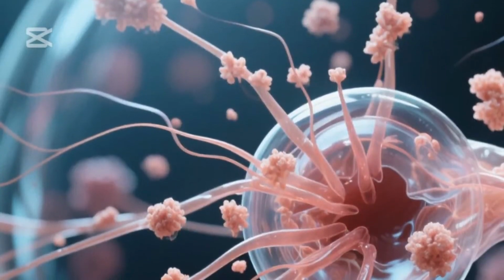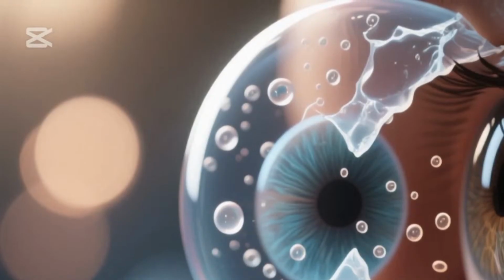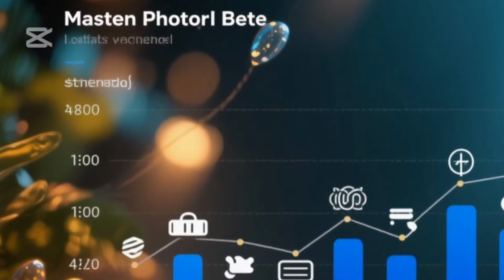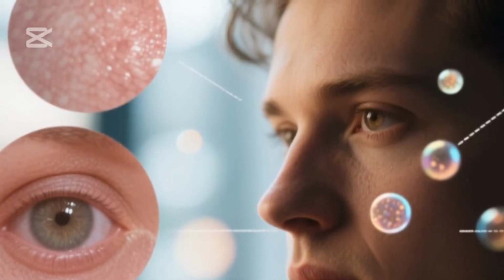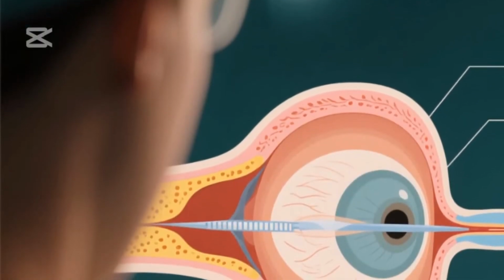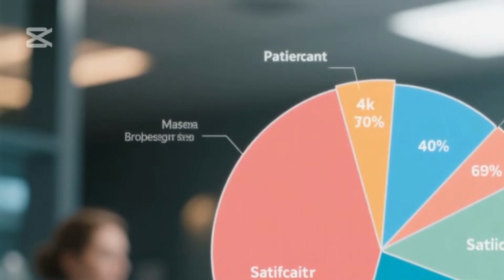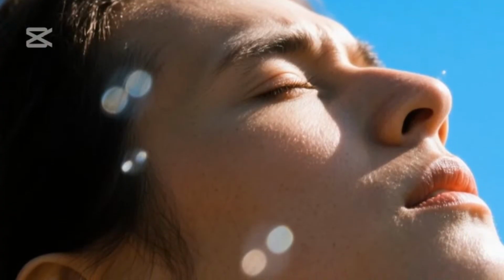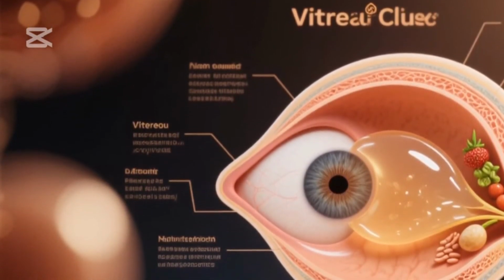saba's happy healthy life Live Stream